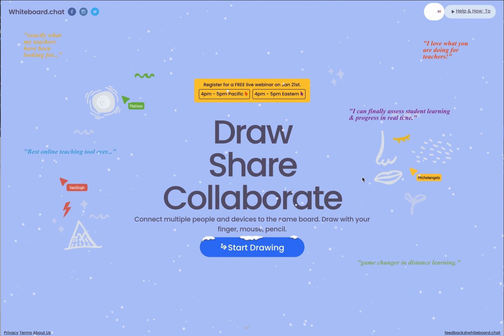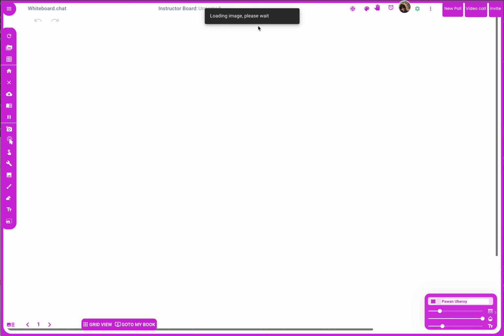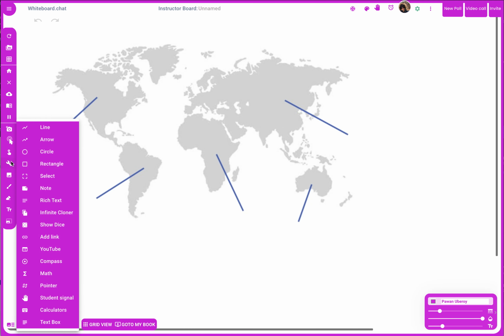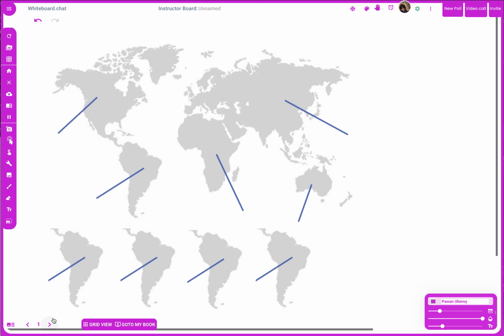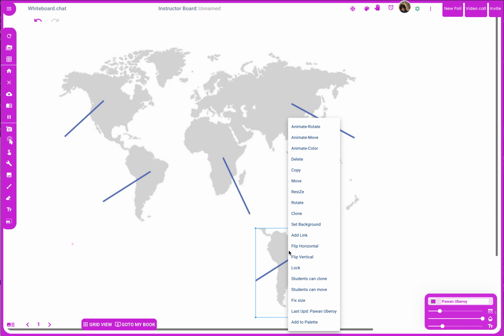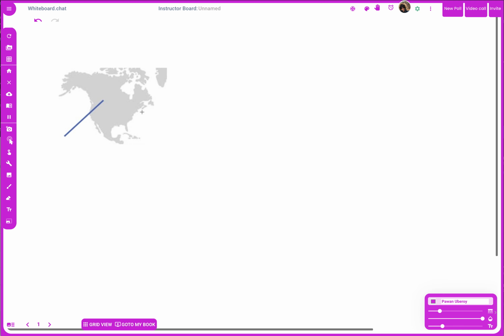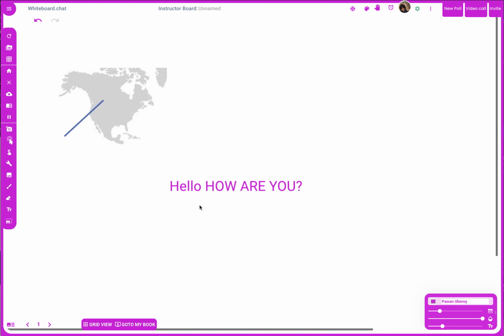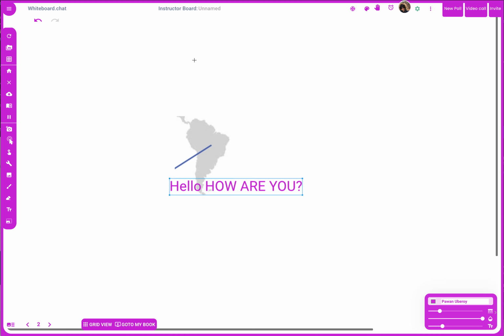Use copy, paste and crop with whiteboard.chat